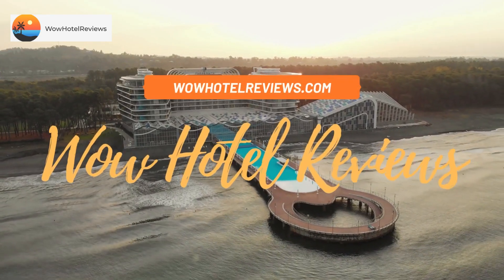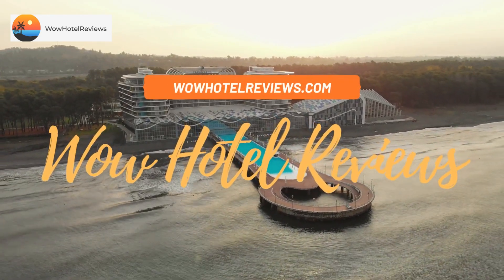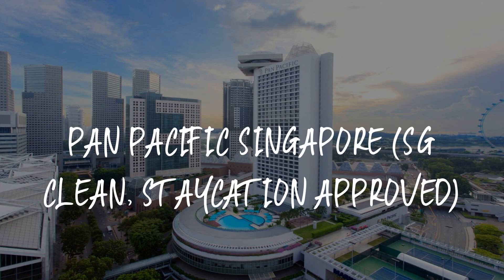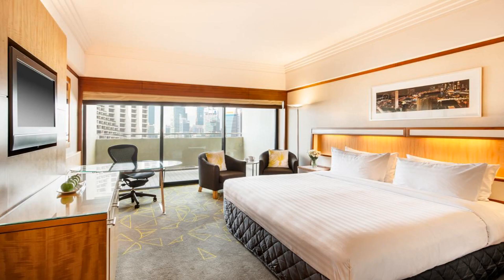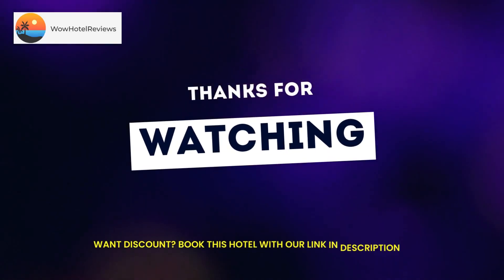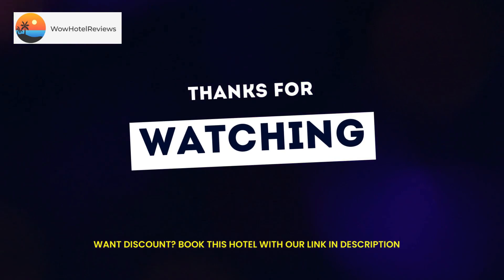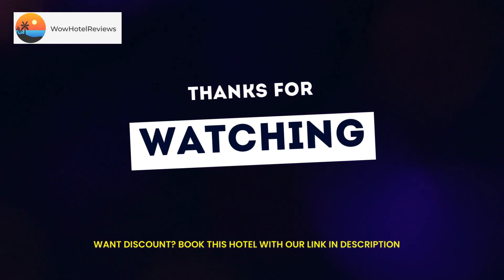Pan Pacific Singapore (SG Clean, Staycation Approved) Review - Singapore , Singapore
Pan Pacific Singapore (SG Clean, Staycation Approved)

The 5-star Pan Pacific Singapore is directly connected to Marina Square Mall and Suntec Convention Centre. Located at the gateway of Singapore’s Central Business and Financial Districts, it features an outdoor swimming pool and guests can enjoy meals at 6 dining options or have a drink at the bar. Free WiFi is available throughout the hotel.
It is 900 yards to Esplanade - Theatres By The Bay, while Gardens by the Bay is 0.7 miles away. The National Gallery Singapore, Victoria Theatre and Asian Civilisations Museum are within 0.8 miles from the property. Changi Airport Singapore is 12.4 miles from Pan Pacific Singapore.
Air-conditioned rooms at are equipped with full-length windows featuring panoramic views of the city. All rooms are fitted with a flat-screen satellite TV and a work desk. The en suite bathroom includes shower facilities and free toiletries.
Other facilities at the property include a wading pool equipped with cabanas and sun loungers, 2 tennis courts as well as a fitness centre. Located by the pool, the award-winning St. Gregory Spa offers a wide range of pampering face and body treatments. Guests can approach the 24-hour front desk for concierge services and luggage storage.
Pacific Marketplace is a gourmet grocery and café serving coffees, croissants and pastries, as well as a wide selection of cakes, chocolates, sandwiches and salads. Other dining options include Keyaki Japanese Restaurant, Hai Tien Lo Cantonese Restaurant and Rang Mahal Indian Restaurant. Drinks and snacks are served at the Atrium, while the new Poolside Bar offers a wide variety of cold beverages and Pacific-inspired snacks and main courses.